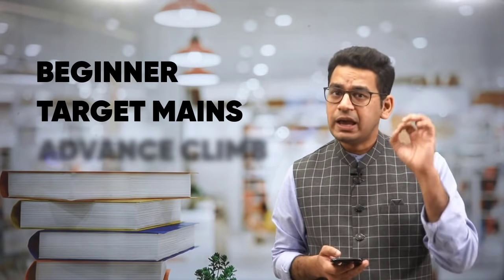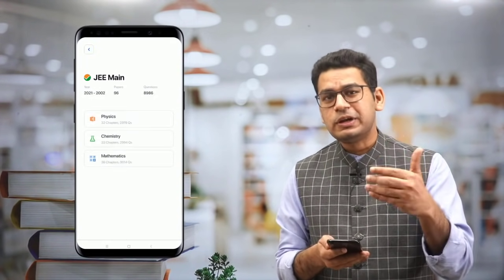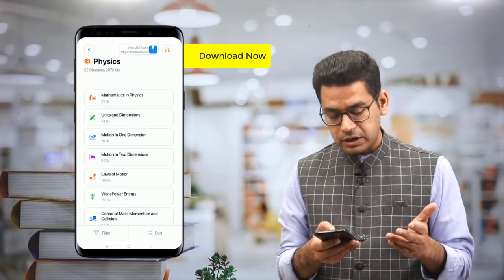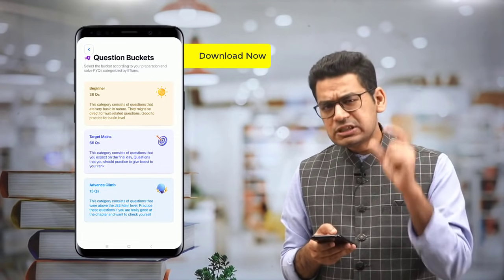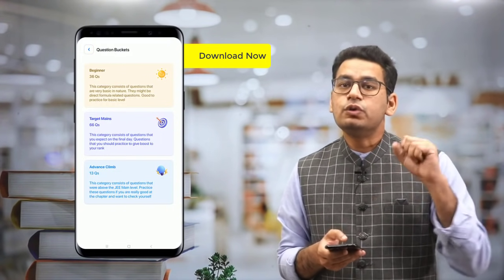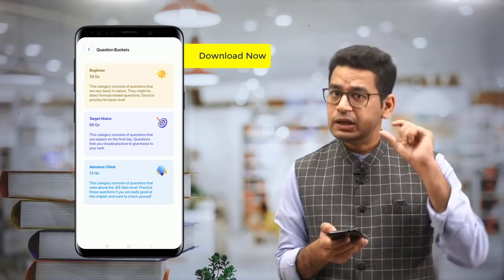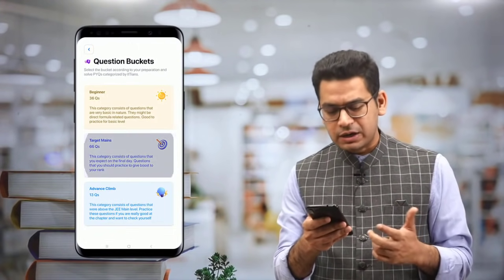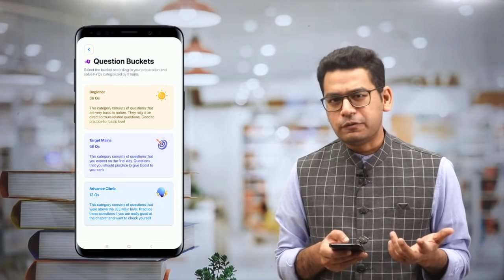🔥 Most Important JEE Main Previous Year Questions | Download the MARKS App 📱